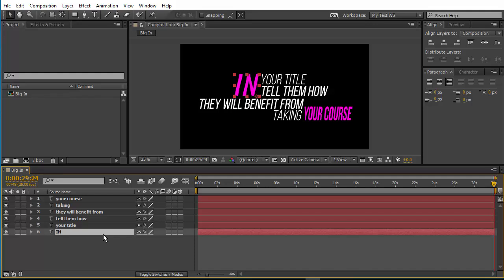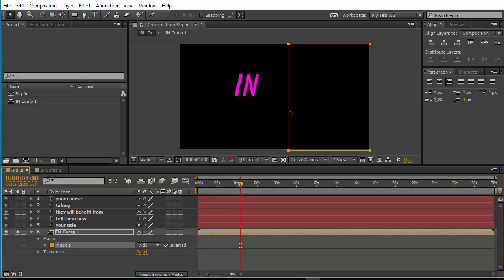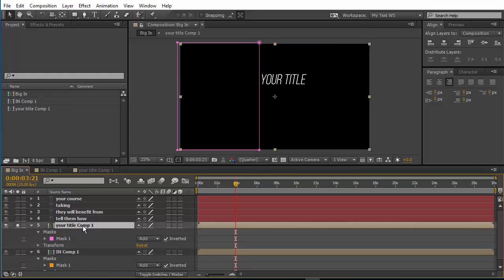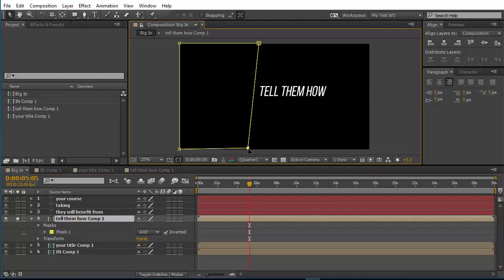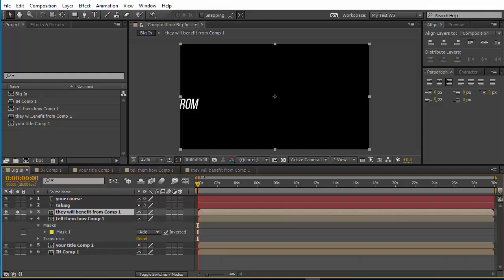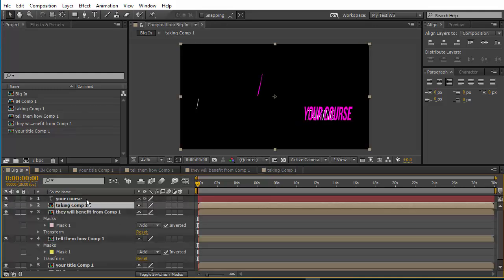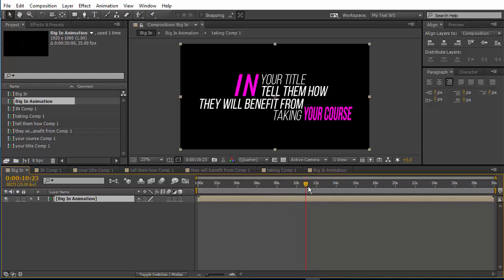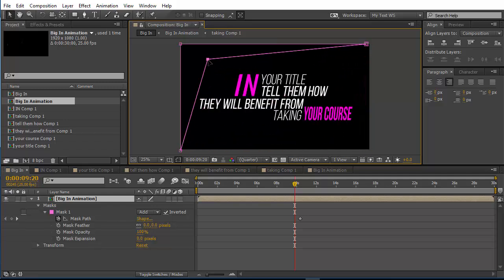Motion Titles in After Effects